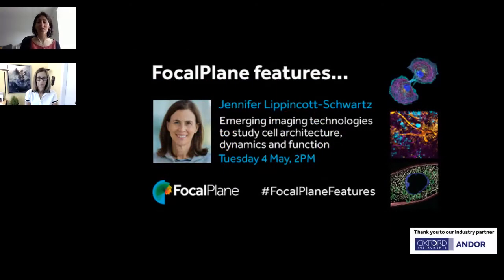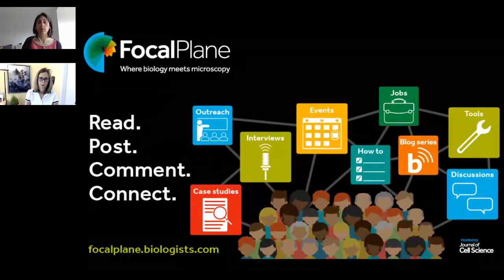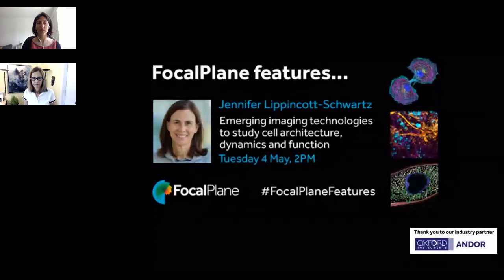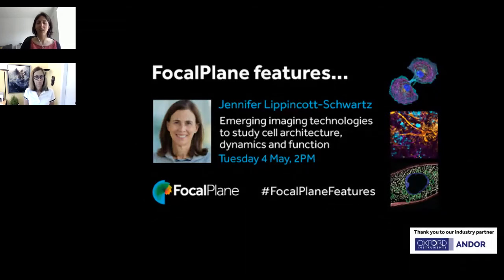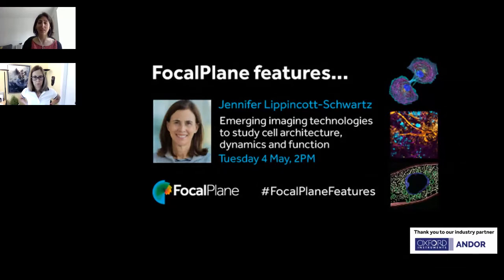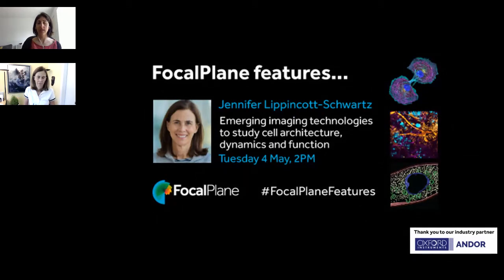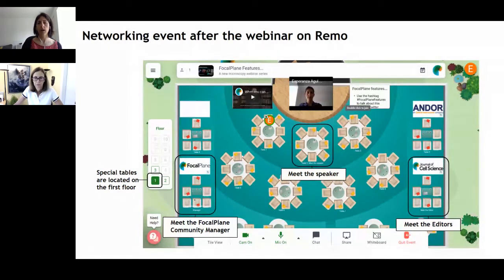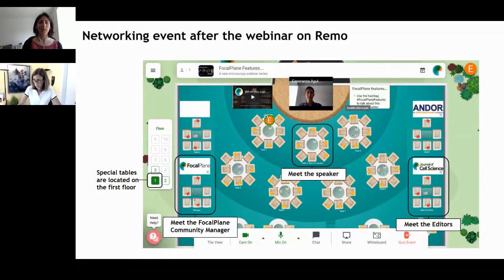FocalPlane features... Jennifer Lippincott-Schwartz on 'Emerging imaging technologies'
On Tuesday 4 May 2021 we held our inaugural FocalPlane features... webinar with Jennifer Lippincott-Schwartz (Janelia Research Campus, HHMI, Ashburn, VA) who presented 'Emerging imaging technologies to study cell architecture, dynamics and function'.